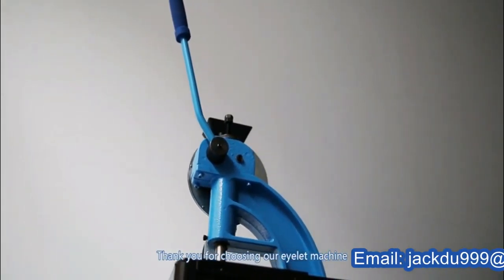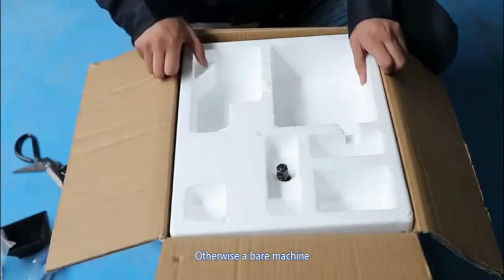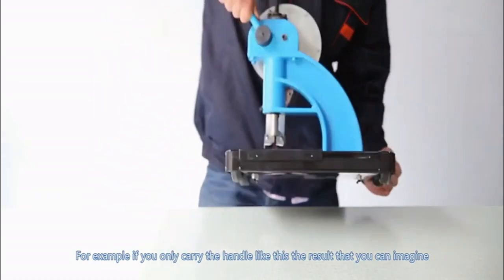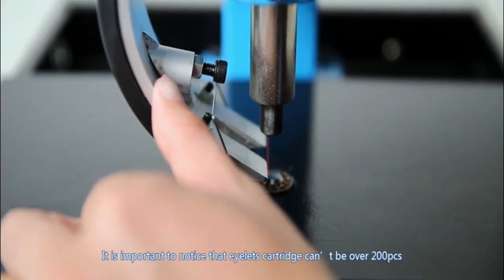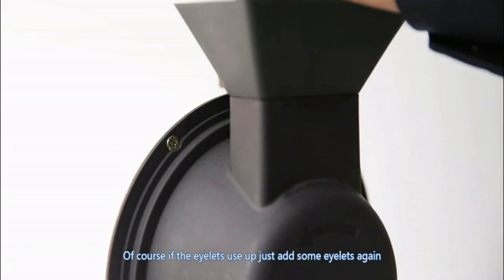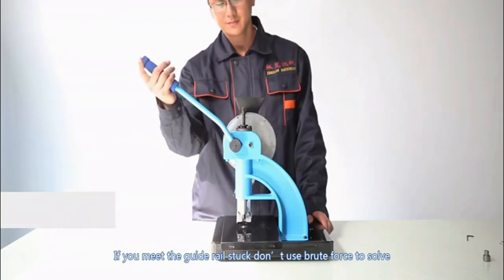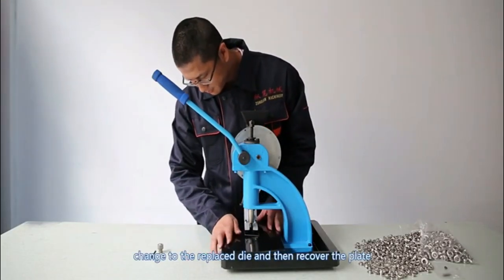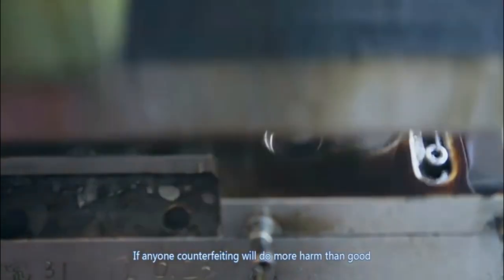Instruction operation video of semi automatic eyelet punching machine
Semi Automatic Banner Eyelet Hole Punching Machine
Advantage:
l Automatic feeding grommets, five times faster than manual setting grommets.
l Only need Single Eyelet, no need washers, save more cost.
l No electric, safety and environmental protection.
l Perfect work for PVC banner, signs, advertising materials, much more efficient and labor saved.P
l The banner buckle making machine body is made of special Aluminum to make sure it’s not broken.
l The weight of this type is much ligher, and the price is favorable.
Application: The machine can be used for PVC banner, signs, canvas, tags, bags, awnings etc
Parameters:
Model: HP-8
Fitting grommets(ID): 10mm
Operation: Hand press, easy use
Machine size: 62.5X33.5X22cm (H x L x W）the highest including the handle
Standard Packing: 1pc/carton
Carton Size: 38.5*28*27.5cm/1pc
G.W./N.W.: 6.4kg/6kg
SHENZHEN PENGLAI INDUSTRIAL CORPORATION LIMITD for manufacturing COSMETIC&FOOD&Pharmaceutical MAKING & PACKAGING MACHINES is a famous packaging solution provider in China!
The professional channel created by PENGLAI experienced engineer team covering all the machinery from making machines via filling capping machines to packaging equipments,offers the helpful knowledge in food&cosmetic&pharmaceutical field like shampoo making machine,vacuum food packaging,cream mixing equipments,etc.
As a famous-und experienced technical team we often design and manufacture unique machines to meet demands from global customers.There are in more than 150countries customers using our machines.Check the link for finding out which machines bought by them
After-sales service
production line running for more than 5months in factory:
Guarantee: for all the machine, it claims one year for guarantee.(Excluded from the warranty are problems due to accidents, misuse,misapplication, storage damage,negligence, or modification to the Equipment or its components.
Installation: after the machine arrive your factory,if you need,our technician will go to your place to install and test the machine and also training your worker to operating the machine (The time of train depend on you worker).
UK Agent Office
69 Waterloo Road Manchester England M8 8FJ